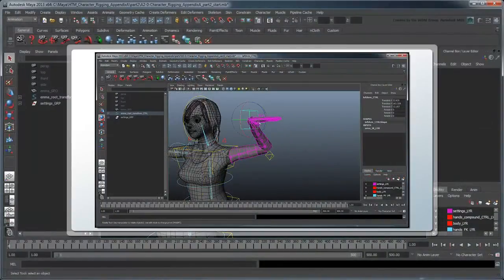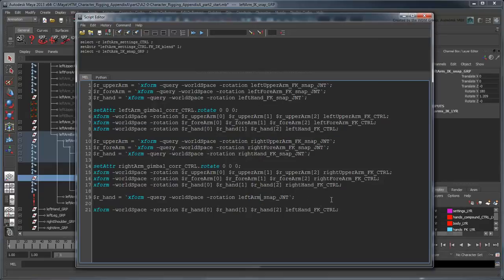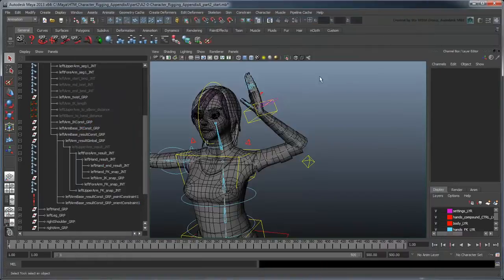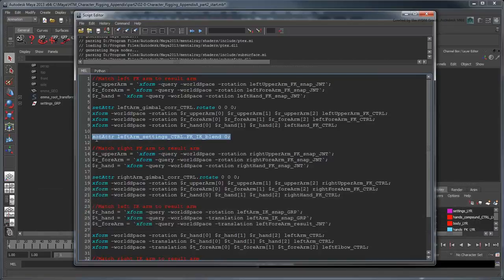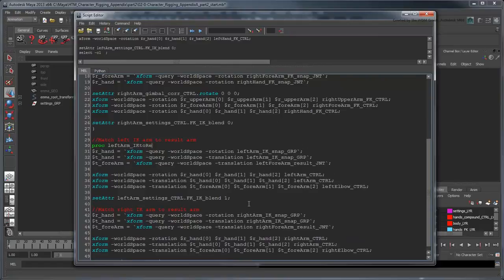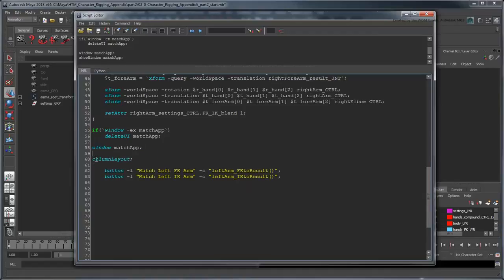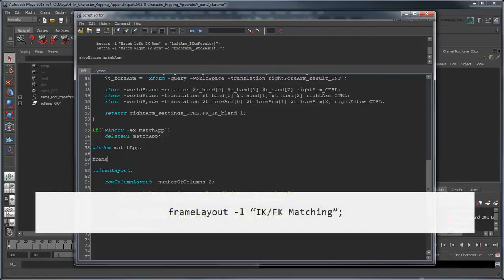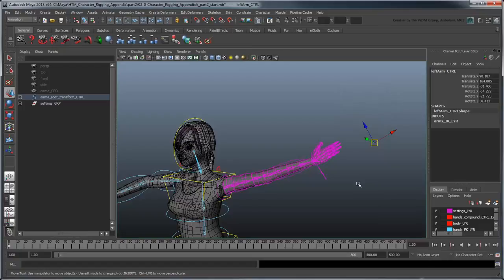CGI 3D Tutorials : Creating a Character Rig Appendix A Part 2 Matching The IK Arm To The FK Arm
This movie shows you how to extend the theories developed in the previous movie to snap the IK arm to the FK arm's position.